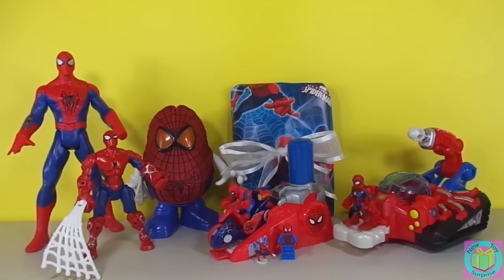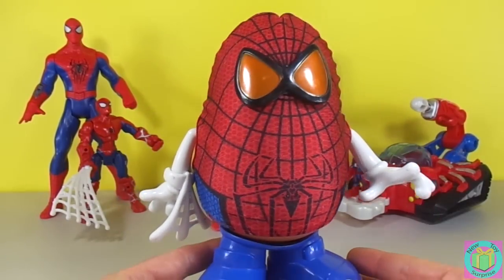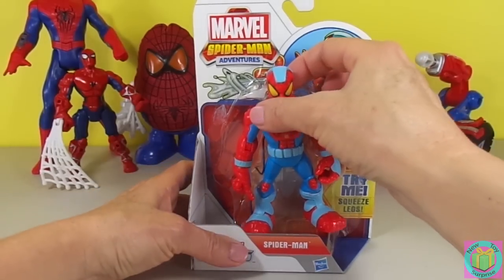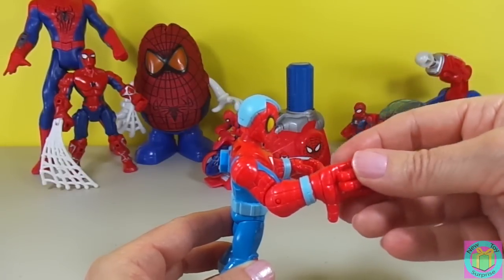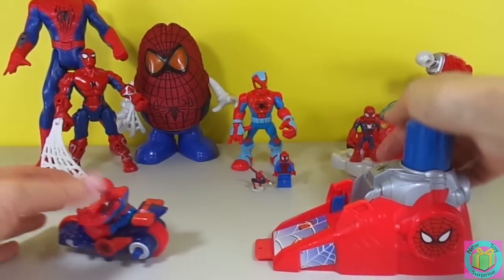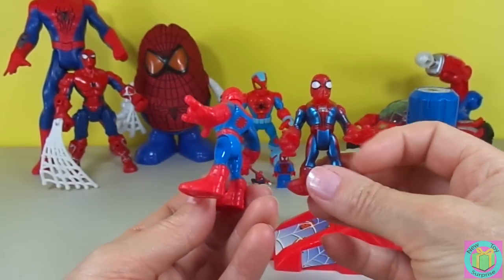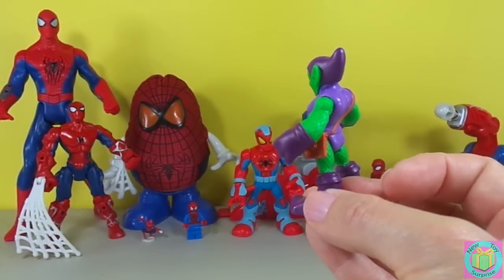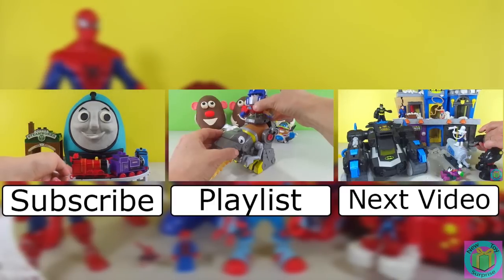Marvel Playskool Spider-Man Adventures Web Slinging Action Figure With tons of other Spidey Friends!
Our present was wrapped with Marvel Ultimate Spiderman wrapping paper. We could see seven different Spiderman figures, the biggest Spidey talked, Super Hero Mashers Spiderman was next then Mr Potato Head Spiderman. Marvel Superhero Adventures Web Strike Tank Spiderman and Motorcycle launcher Spiderman were the same size with different suits. Our Lego Spiderman was small but not as tiny as our Zerboz Spiderman mini figure. It was amazing when we opened up our present and found Marvel Spiderman Adventures Spiderman with web slinging action.

Chubby Puppies Boston Terrier Hop and Waddle Shoo Joker Green Goblin & Luthor out of his Dog House

Imaginext Justice League DC Super Friends Gotham City and Jail Playsets w/ Play Doh Surprise Eggs